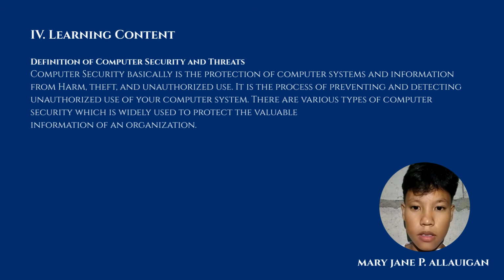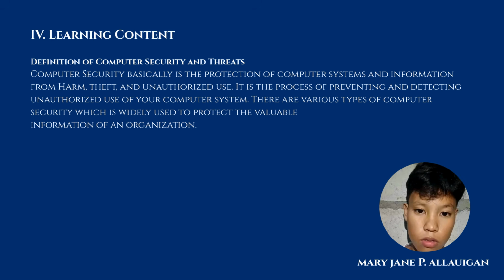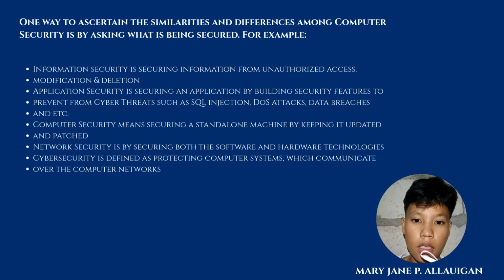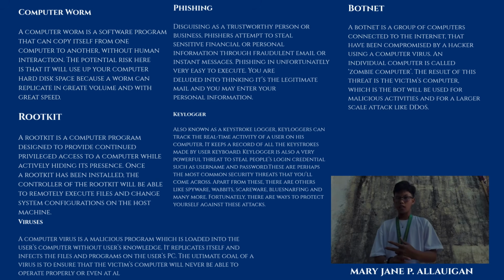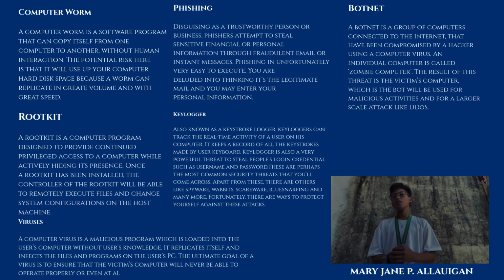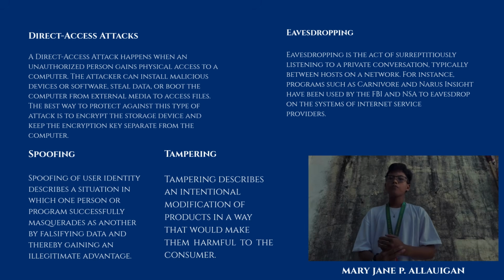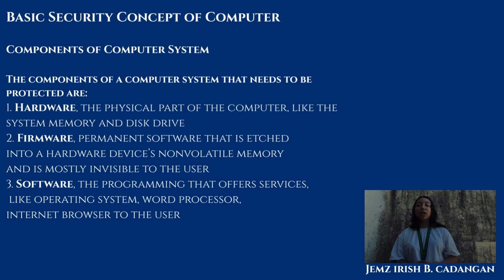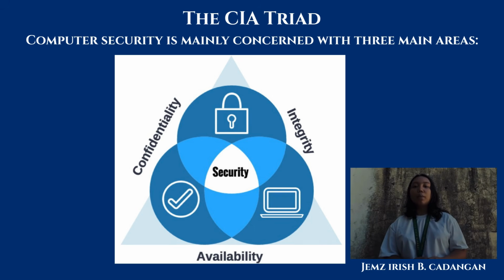BSIT 1A- BPO MODULE 6 (GROUP 6)